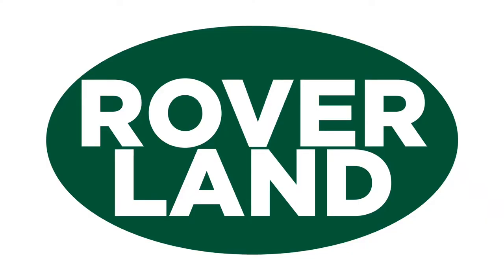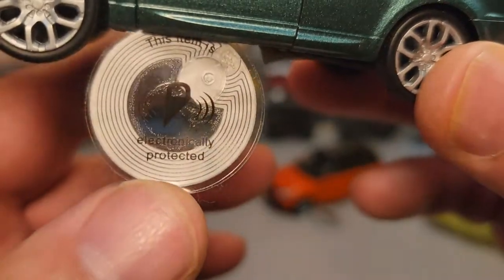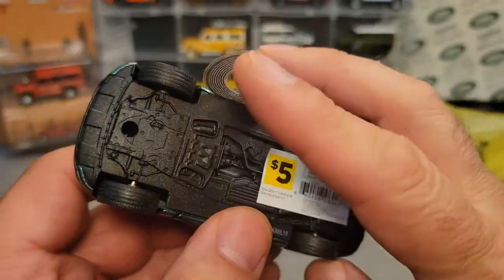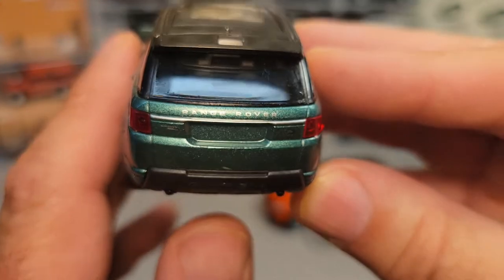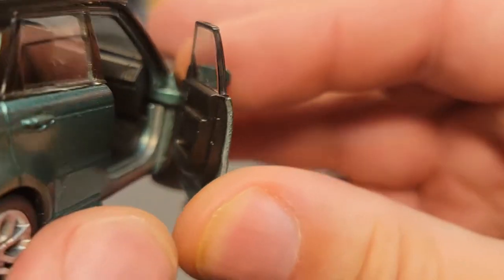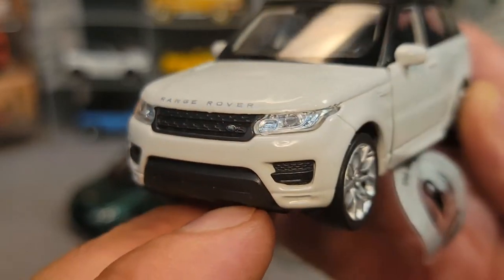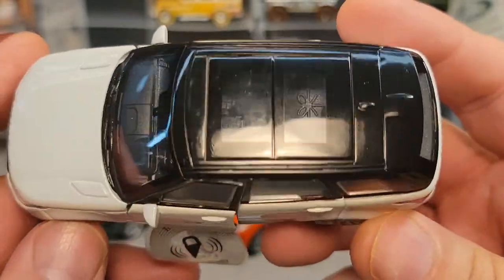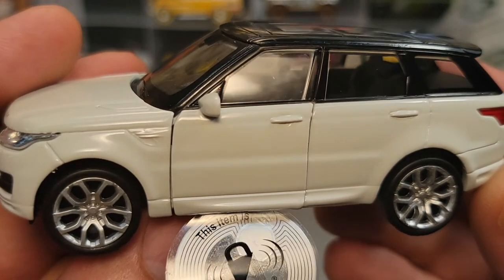Rover Land One Of Wednesday WELLY Range Rover Sport!!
Rover Land

WELLY   Range Rover Sport        From Dollar General

My Address:
Dan Winchell